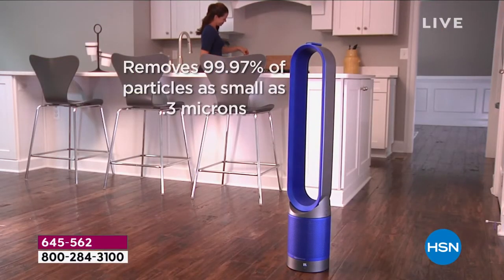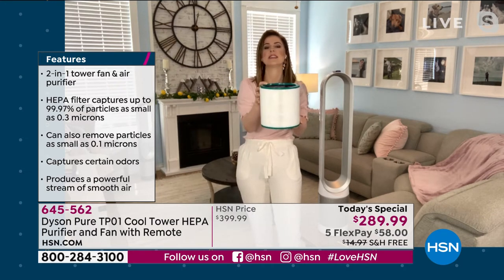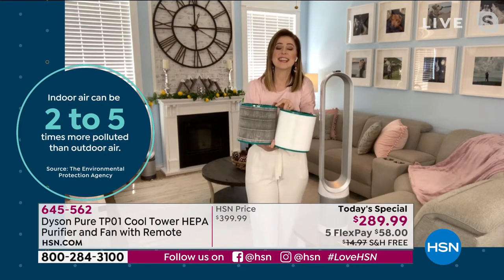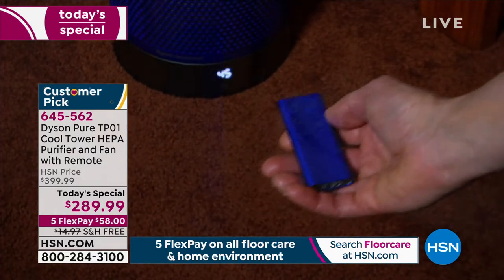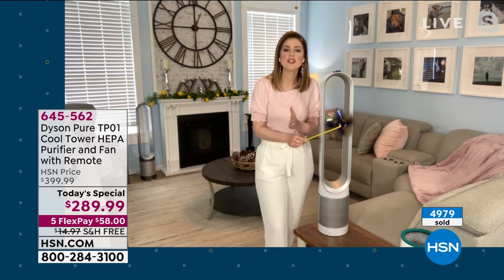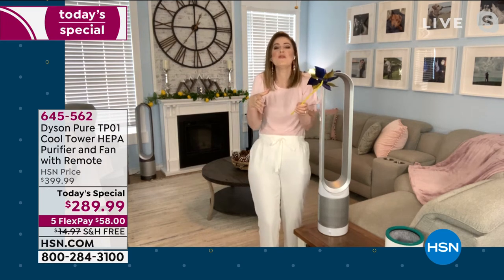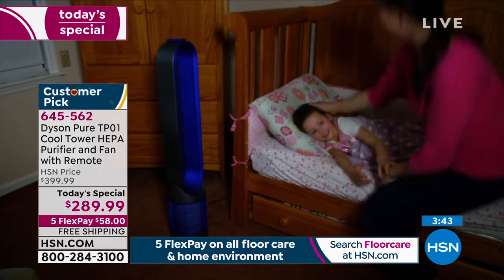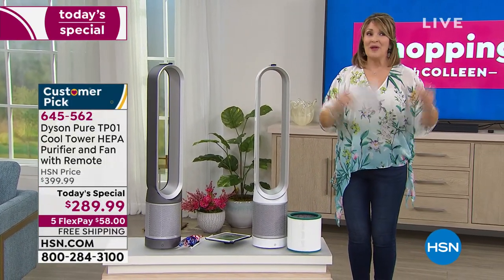Dyson Pure TP01 Cool Tower HEPA Purifier and Fan with Re...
Dyson Pure TP01 Cool Tower HEPA Purifier and Fan with Remote
Dyson combined a tower fan with an air purifier to produce a powerful stream of smooth air. Its Intelligent Purification system monitors your air and reacts precisely with a 360degree glass HEPA filter that captures up to 99.97% of particles as small as 0.3 micron in size.

    Air purifier/fan
    Remote control with CR2032 lithium battery
    User's manual

    0.1 micron size particles are approximately 700 times smaller in diameter than the average human hair.
    Some air pollutants can be greater inside than outside.
    According to the EPA, the following particles can be less than 0.3 microns Virus, carbon dust, sea salt and all combustion smoke.
    According to a Dyson owner survey, 90% of owners use their purifier year round.
    According to a Dyson owner survey, 77% of Pure Cool Tower TP01 owners use their machine every day, year round.
    According to a Dyson owner survey, 90% of Pure Cool Link TP02 owners use their machine every day, year round.
    According to the American Lung Association, "State of the Air 2018," 4 out of 10 Americans live in counties that have unhealthful levels of either ozone or particle pollution.
    According to the American Lung Association, "State of the Air 2018," in the years 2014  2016, the number of people exposed to unhealthy levels of air pollution increased to more than 133.9 million people.*According to the EPA, the following are examples of particles that are 0.3 microns or larger Bacteria cooking oil most smoke insecticide dust most face powder most paint pigments, mold, pet dander, spores, dust mites and pollen.
    May help you sleep comfortably.
    Indoor air pollutants are of concern because many people spend as much as 90% of their time indoors.
    According to the American Lung Association, the average person takes 1520 breaths a minute, more than 20,000 breaths a day.
    According to the EPA, indoor air can be 2 to 5 times more polluted than outdoor air
    According to The NPD Group, Dyson is the 1 air purifier brand in terms of dollar sales.  *Source The NPD Group/Retail Tracking Service, U.S. dollar sales, February 2019 through January 2021 (24 months combined)
    Dyson is the 1 air purifier brand in terms of dollar sales. *Source The NPD Group/Retail Tracking Service, U.S. dollar sales, February 2019 through January 2021 (24 months combined)
    Certified Asthma   Allergy Friendly